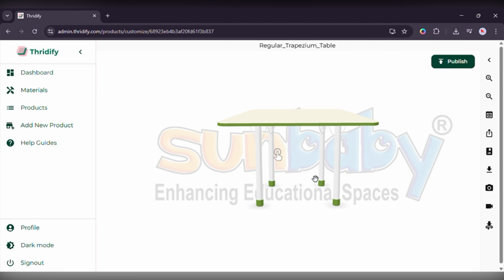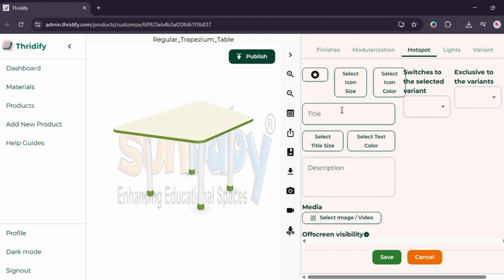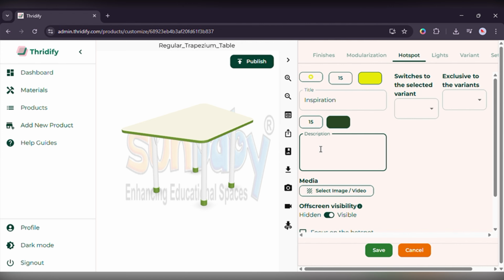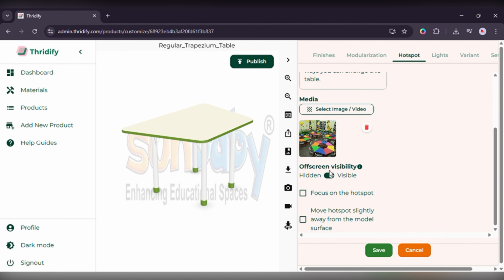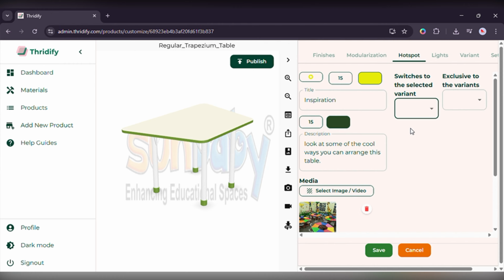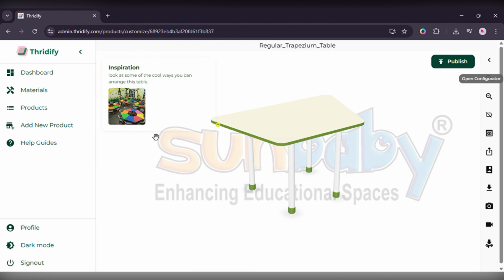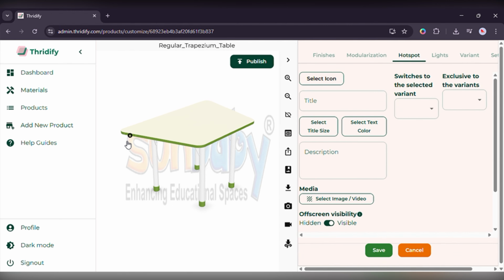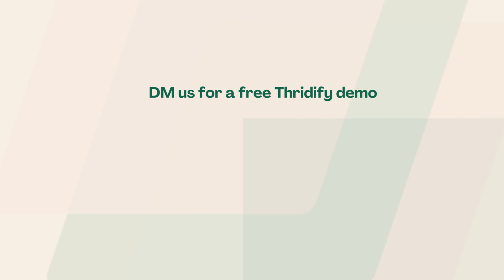How to Add Hotspots to Your 3D Product | Thridify Tutorial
Learn how to add interactive hotspots to your 3D products using Thridify!

 In this step-by-step tutorial, we’ll walk you through the complete process from selecting the hotspot location to customizing icons, titles, descriptions, and media.

Hotspots make your 3D products more engaging and informative, allowing customers to explore your products in detail with clickable highlights, videos, and images.

🎯 In this video, you’ll learn how to:
Open the product configurator in Thridify

Add and customize hotspots on 3D models

Add titles, descriptions, and media

Manage visibility, focus, and variant options

Edit or delete hotspots easily

Take your 3D visualization to the next level with Thridify!